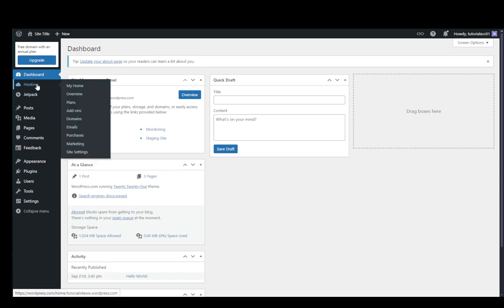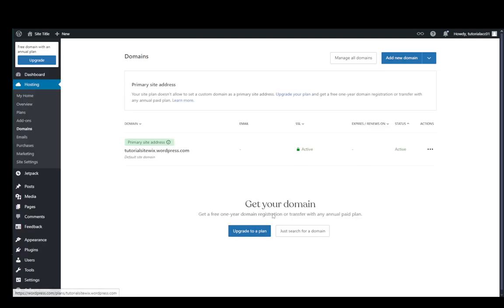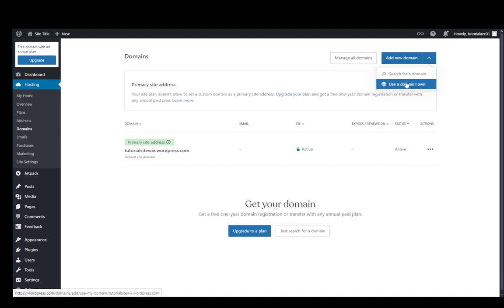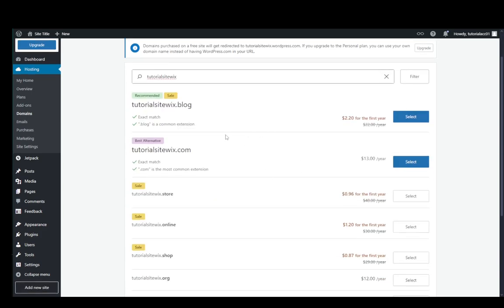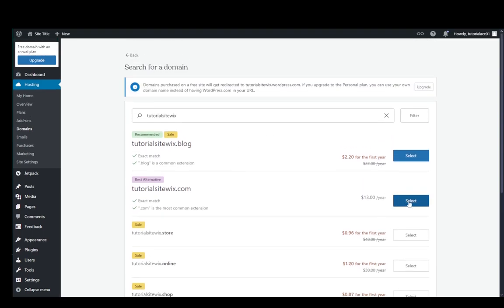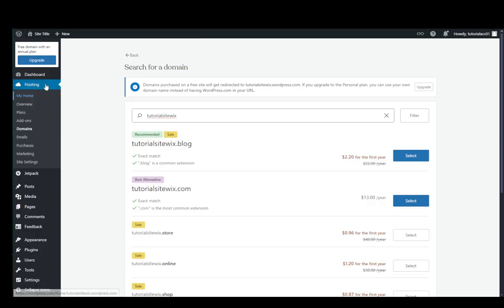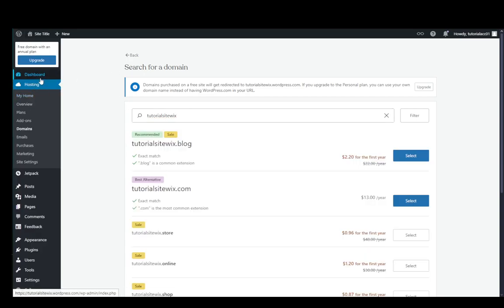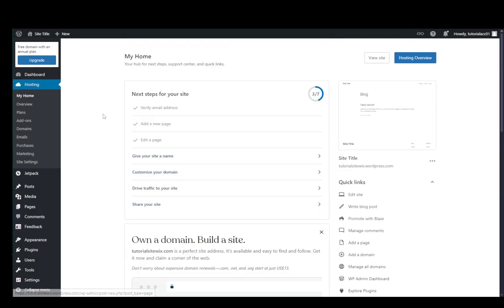How To Host WordPress Website Tutorial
Today we talk about host wordpress website,best web hosting,best wordpress hosting,best web hosting for wordpress,wordpress hosting